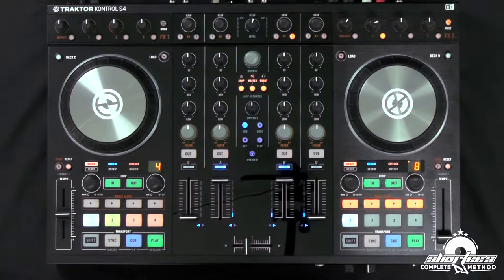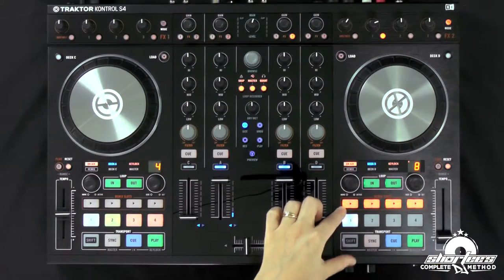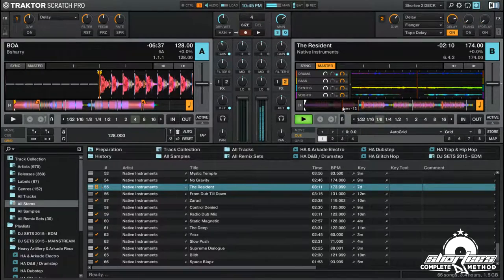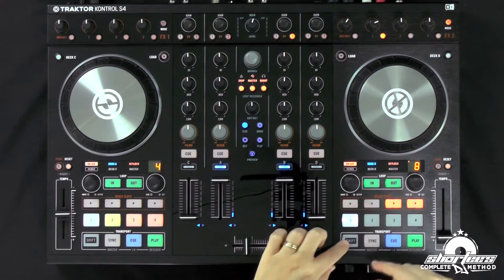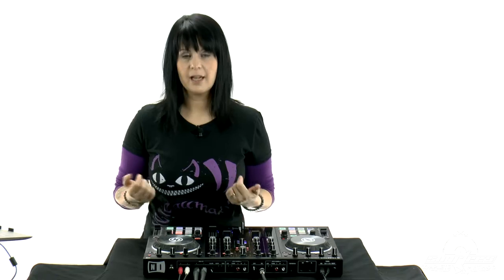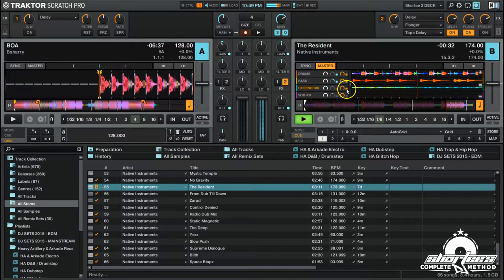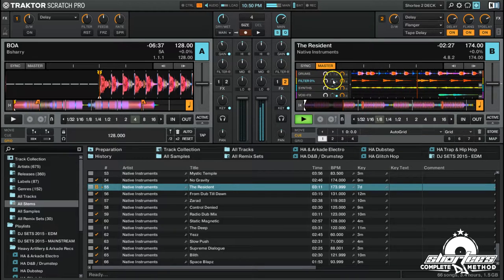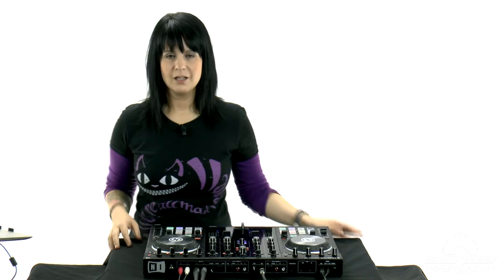How To Control Stem Decks Using the Traktor Kontrol S4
Hey guys! In this video, I show you how to control the Stem Decks using the Native Instruments' Traktor Kontrol S4. I also give you a quick overview of how to control the Stem Decks using just the Traktor Pro 2 software itself.  If you wanna learn more, check out the full course: "THE COMPLETE GUIDE TO A TRAKTOR CONTROLLER: KONTROL S4"

Cheers!
Shortee

SCDJ Method Presents:
"THE COMPLETE GUIDE TO A TRAKTOR CONTROLLER: KONTROL S4"

In this video course, world-renowned DJ Shortee shows you all the gear you need for a basic DJ setup using a TRAKTOR DJ controller, how to set it all up, and how to integrate it with the TRAKTOR Pro 2 software. She features the Native Instruments TRAKTOR KONTROL S4 DJ controller and provides a complete breakdown of the controller and all its features, including Hotcues, Looping functions, Deck controls, Remix Decks, and Stem Decks.

Also included is an overview of TRAKTOR's software options and compatible DJ controllers, as well as the TRAKTOR Pro 2 download, activation, and hardware registration. She walks you through a basic overview of the TRAKTOR Pro 2 software layout, gives an in-depth explanation of how to use the KONTROL S4 Deck controls such as the Jog Wheel and Deck Assign buttons (and how to customize them), and explains how to assign and control the Single FX and Multi FX modes.

Master the KONTROL S4's DJ mixer and all its essential functions. Learn to customize the various EQs, Channel Filters, Tempo Fader, and Crossfader settings, as well as how to use the KONTROL S4 to control the Loop Recorder and then capture a loop on the fly in a Remix Deck. Also included is a bonus lesson in which you will learn how to switch between the two KONTROL S4 modes and convert the entire KONTROL S4 into an alternate MIDI device using the controller manager software.

Know the TRAKTOR KONTROL S4 inside and out, watch "The Complete DJ Gear Guide to a TRAKTOR Controller: KONTROL S4" today!